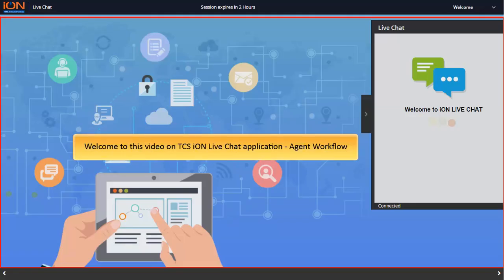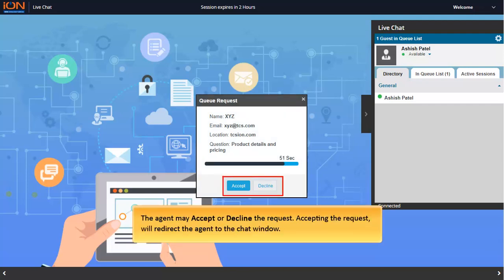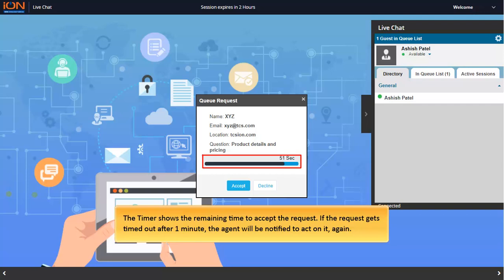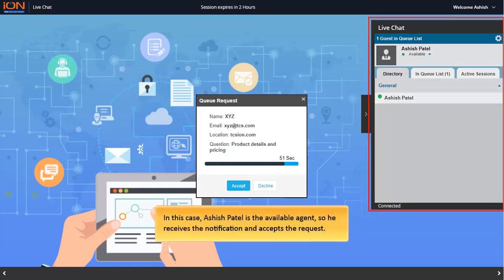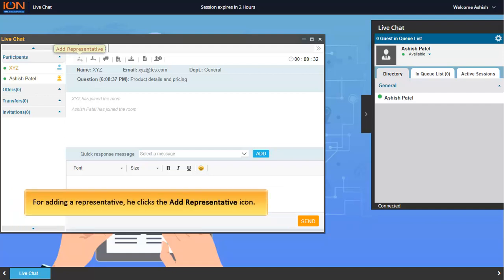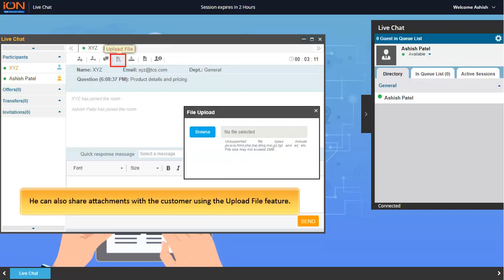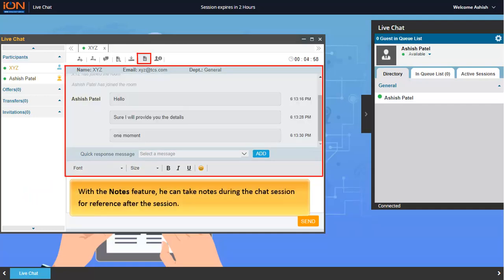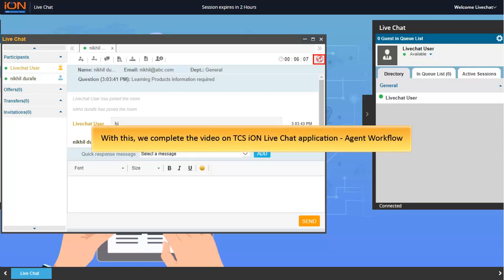TCS iON Live Chat – Support Agent Workflow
TCS iON Live Chat is an easy to deploy web based chat application that allows organizations to open up a real-time communication channel for their customers and prospects.
This video depicts the flow for a support agent.